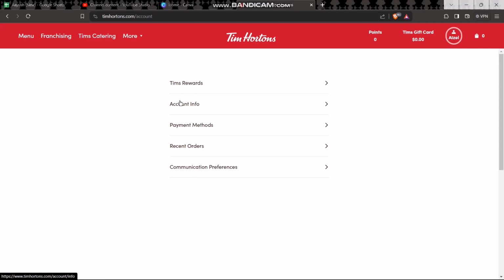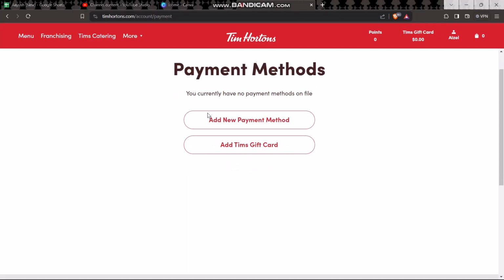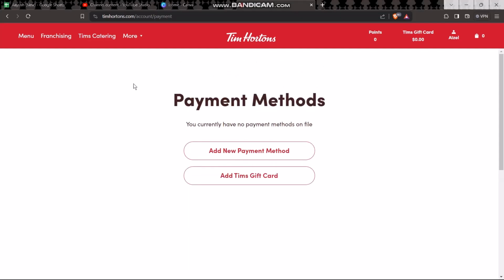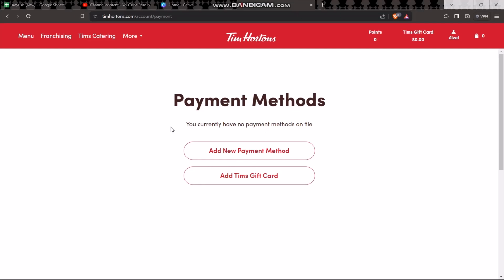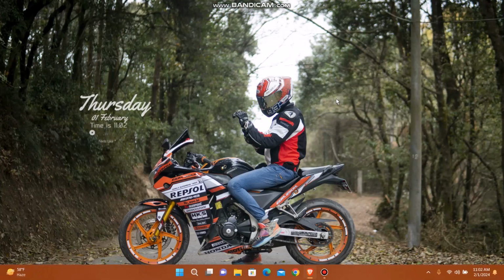How to Remove Payment Method on Tim Hortons !! Remove Payment Method on Tim Hortons - 2024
Want to know How To  remove tim hortons payment  but don't know how?
This quick video will guide you to  remove tim hortons payment

So, in this few simple steps you can successfully  remove tim hortons payment

Timestamps :
00:00: INTRODUCTION
00:16: OPEN TIMHORTONS.COM
00:22: TAP ON PROFILE ICON
00:38: SELECT PAYMENT METHOD